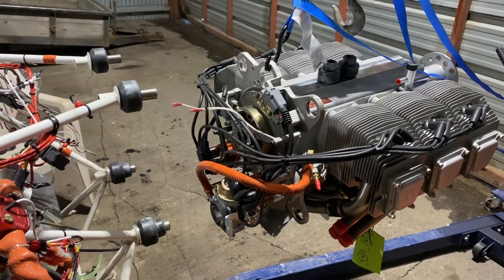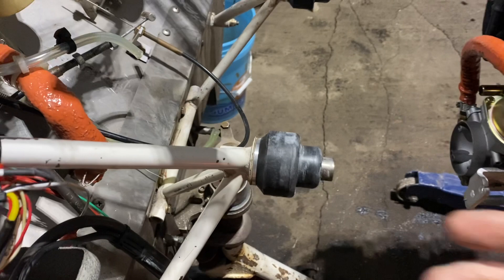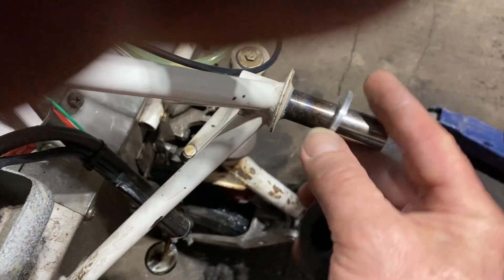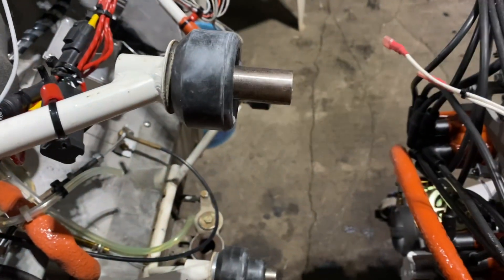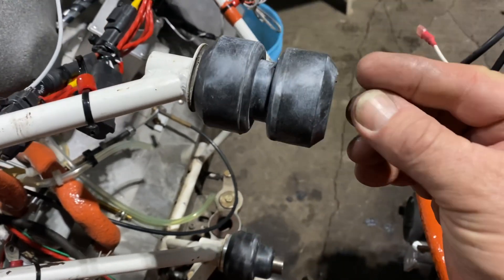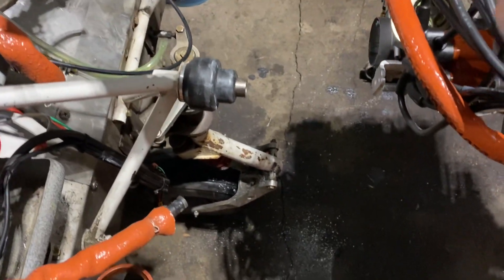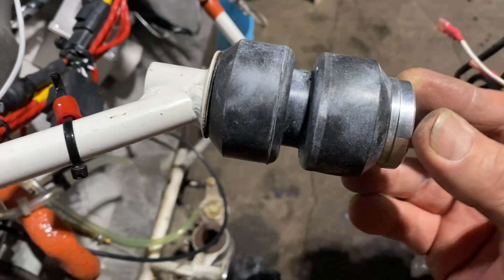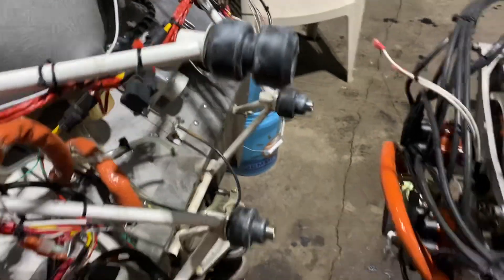Jabiru GEN four engine installation 18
Video 18 in a series of installing a new Jabiru, GEN four 3300 engine in an airplane. Installing the new engine to the new engine motor mounts. ￼